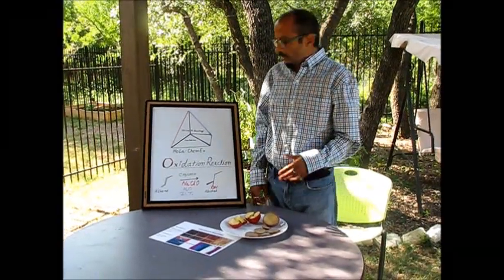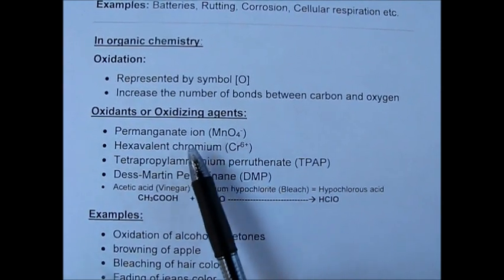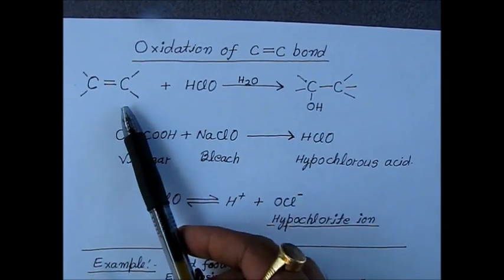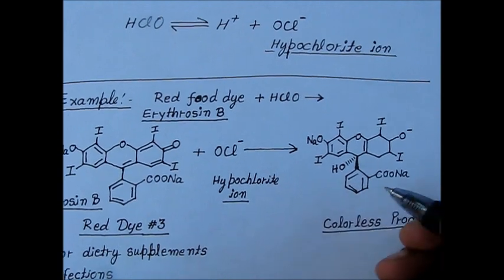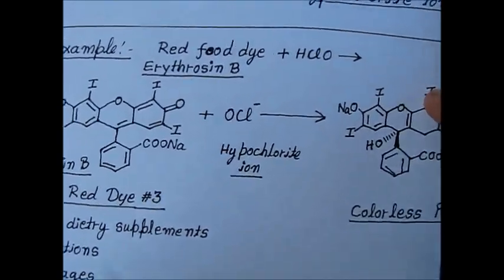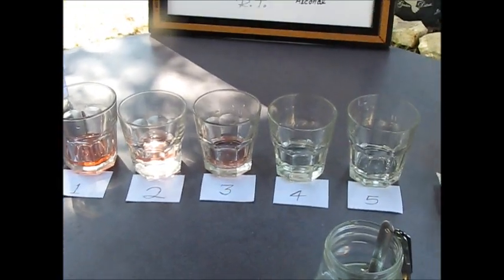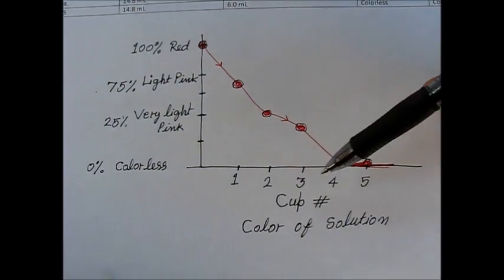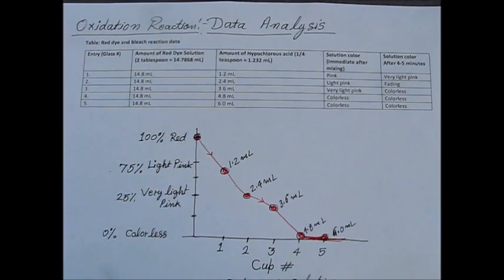HoLa ChemEx Oxidation Decoloration of Red Dye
Anti-FOG Eye Protective Safety Goggles
Anti-FOG Eye and Anti scratch Eye Protective Safety Goggles
McCormick Neon Assorted Food Colors & Egg Dye, 1.5 fl oz
Clorox Splash-Less Bleach, Concentrated Formula, Clean Linen
Heinz All Natural Distilled White Vinegar with 5% Acidity
Heat-Resistant Drinking Glasses Set of 6 Double Fashioned Glass